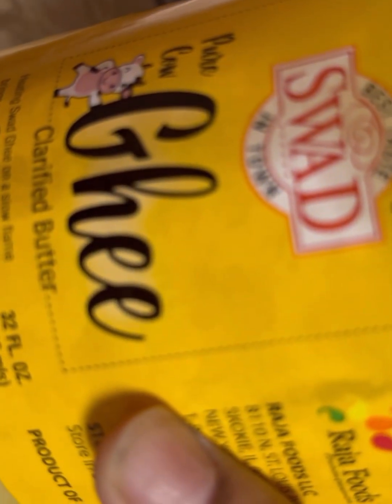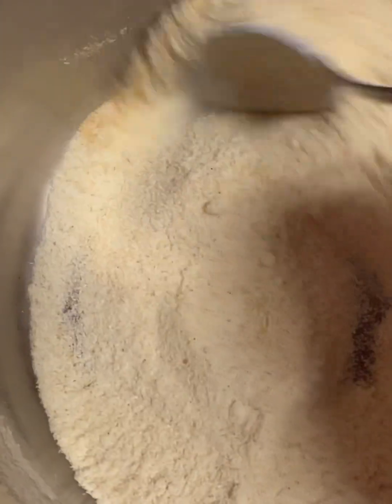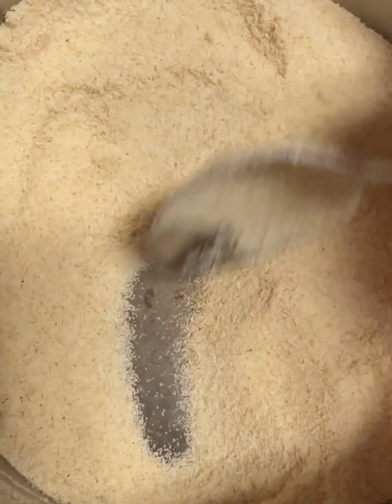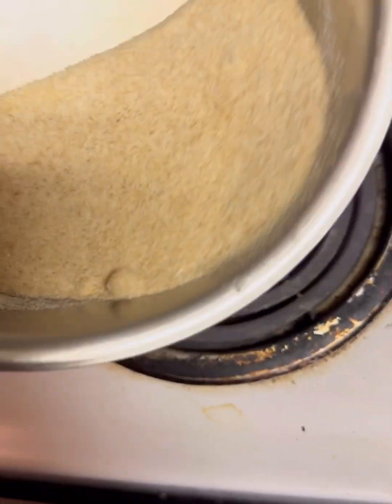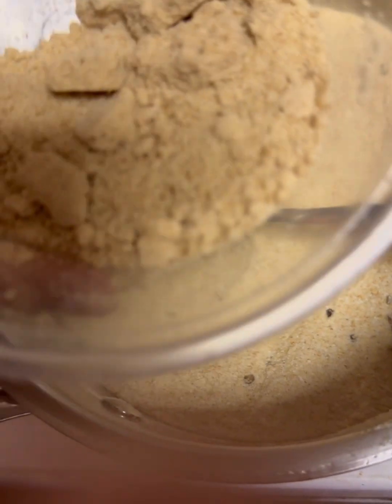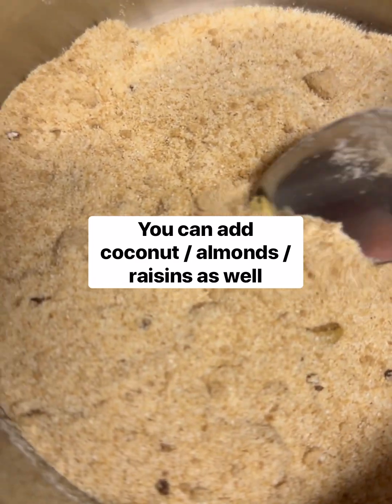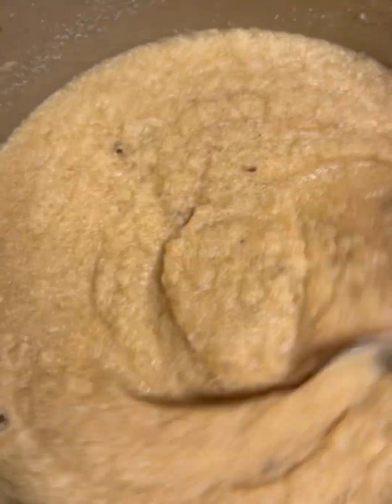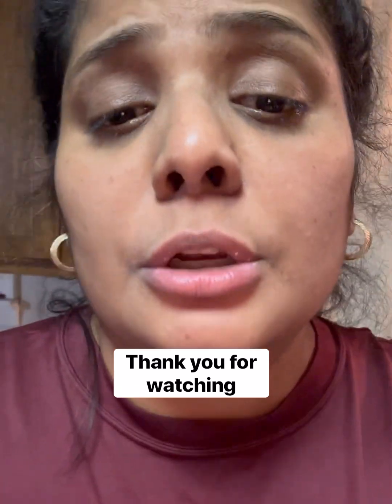Let’s Make Sooji Halwa aka Porridge aka Semolina lots of Cardamom